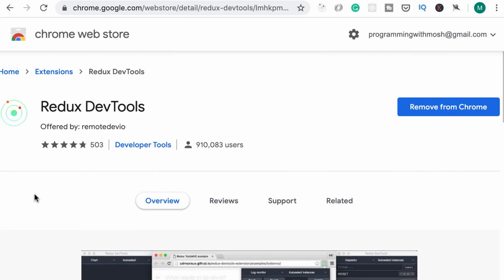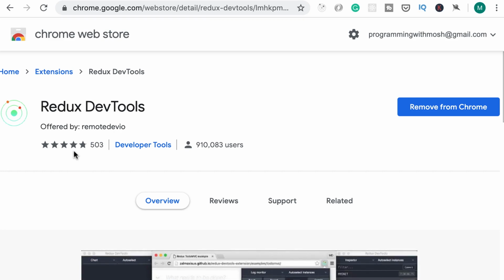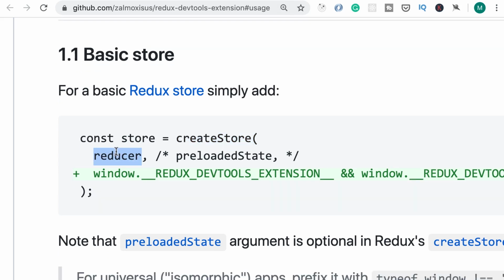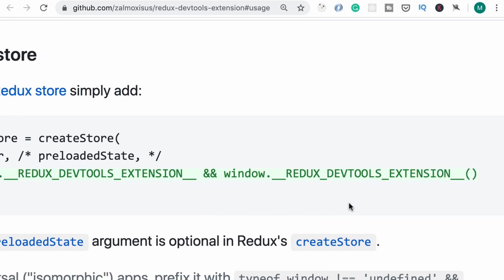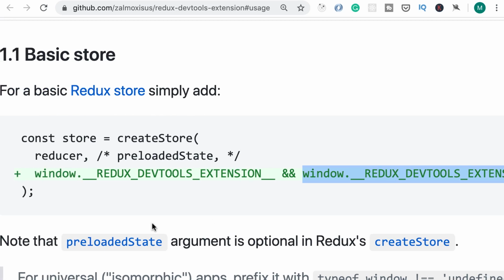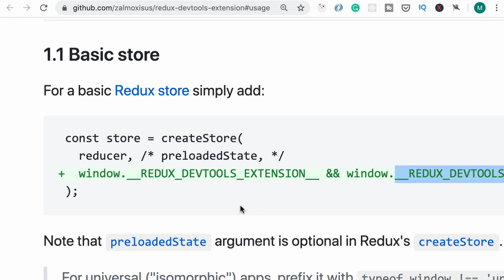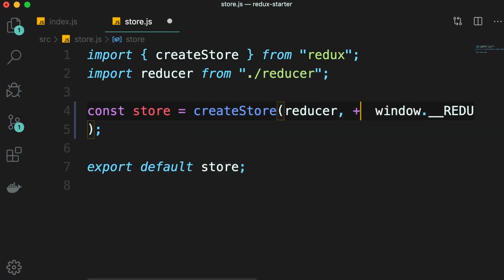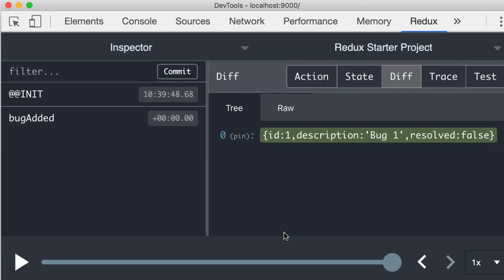Redux | #38 - Installing Redux DevTools [By Mosh Hamedani]